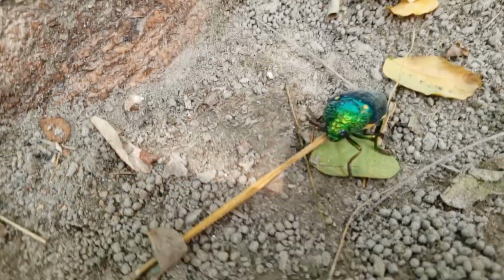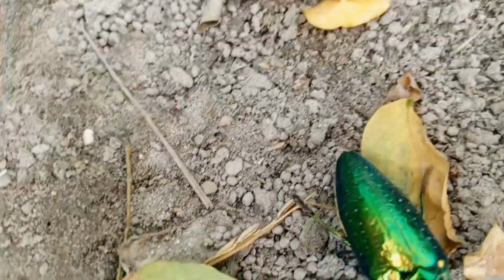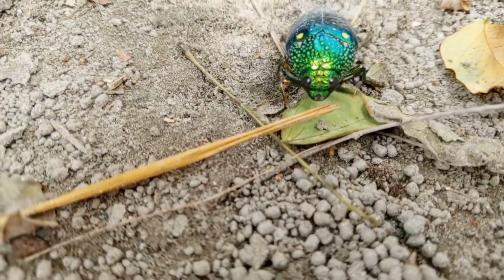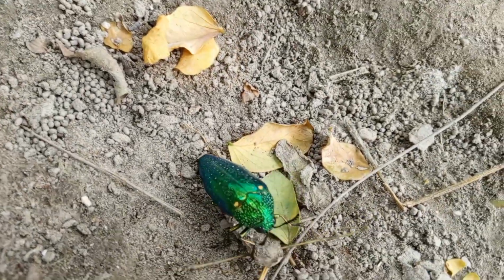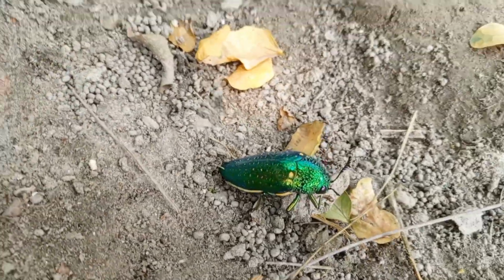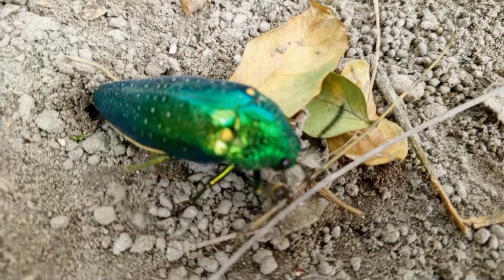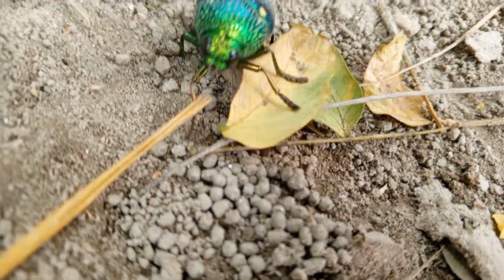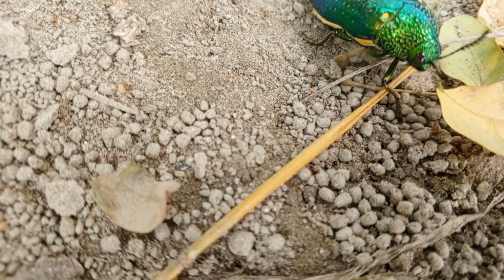you can watch here uncommon insects